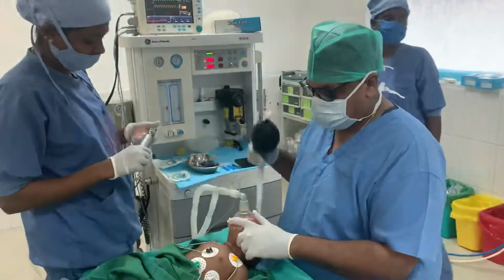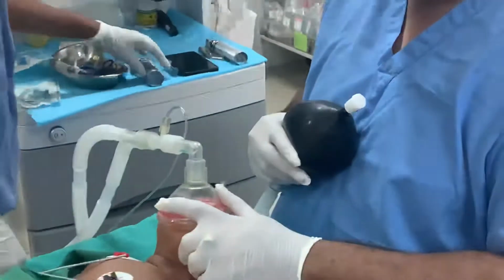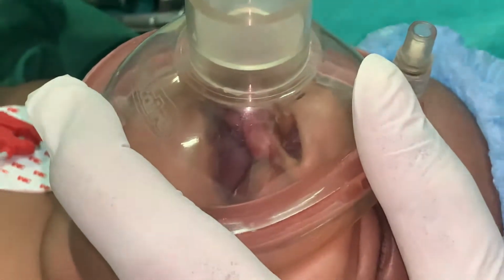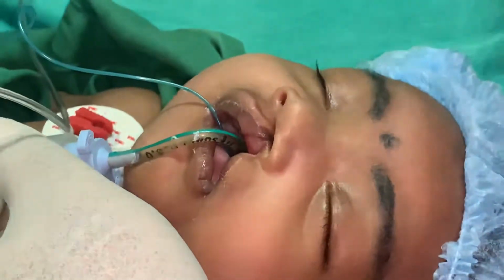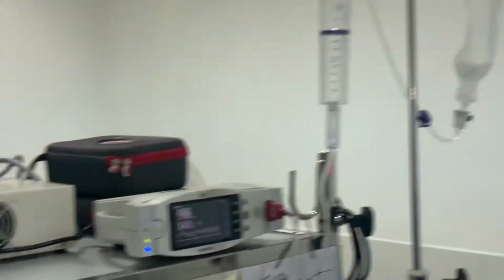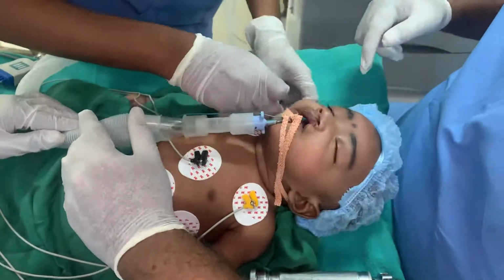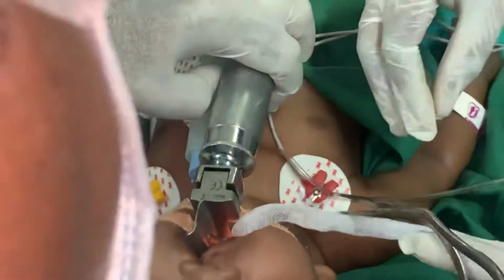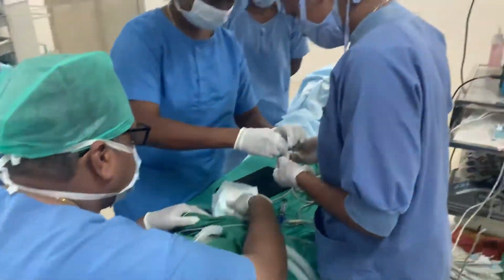Unilateral cleft lip RAE tube endo tracheal intubation by pediatric anesthesiologist at Richardsons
This three month old cleft lip baby weighs 5 kg. Our paediatric anaesthesiologist and his team in this video are effectively intubating the patient. We are successfully treated hundreds and hundreds of such cleft lip and cleft palate patients here In Richardsons Face Hospital, South India.

We make all kids with clefts into just like kids who don’t have them.